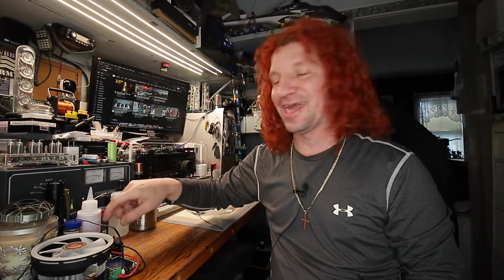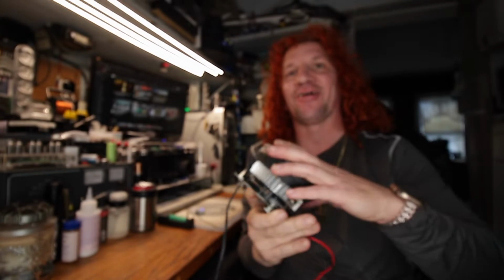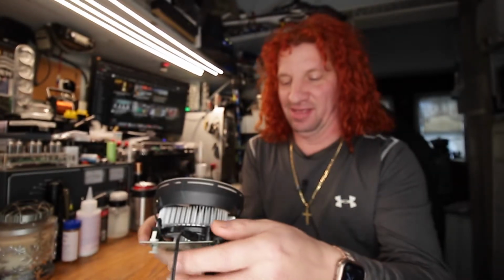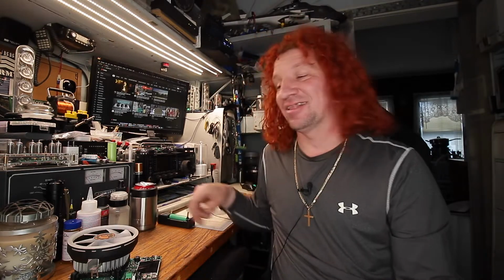OEM Toppin vacuum battery capacity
I did do it again, since the E-Fest were not high amp cells, they fell flat on high speed, while medium and low speed, were more of a win, in extended run time.

Now with better cells from the store, all modes out perform the original battery cells.